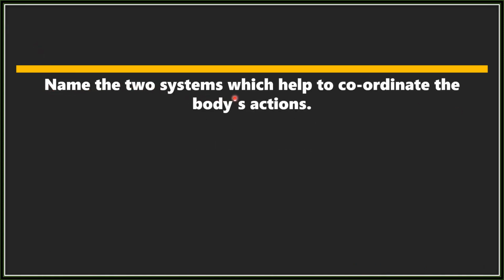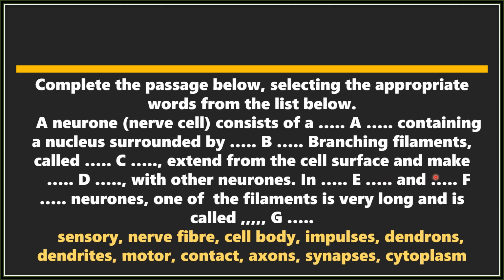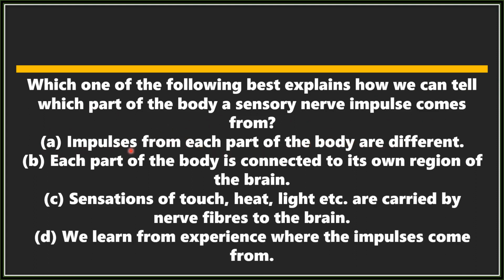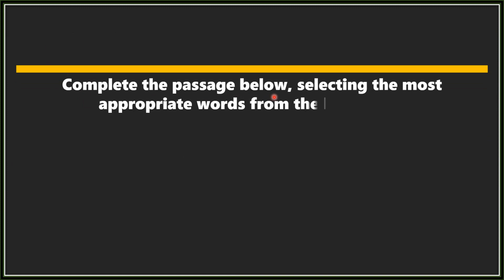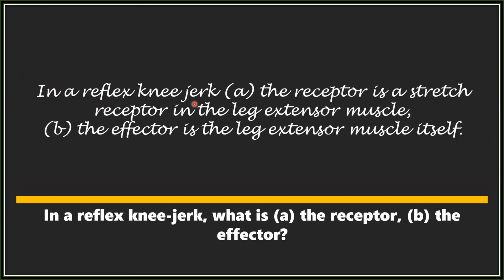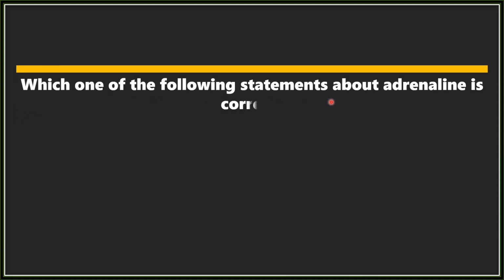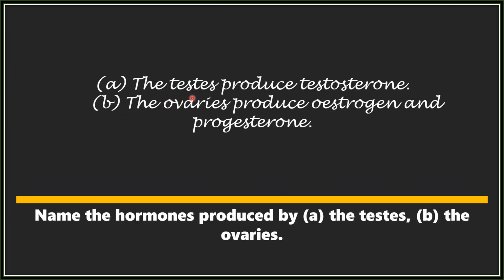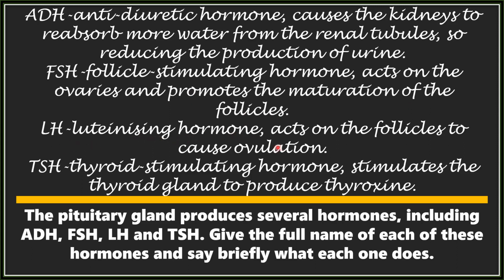Coordination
Which one of the following best explains how we can tell which part of the body a sensory
nerve impulse comes from?
(a) Impulses from each part of the body are different.
(b) Each part of the body is connected to its own region of the brain.
(c) Sensations of touch, heat, light etc. are carried by nerve fibres to the brain.
(d) We learn from experience where the impulses come from.